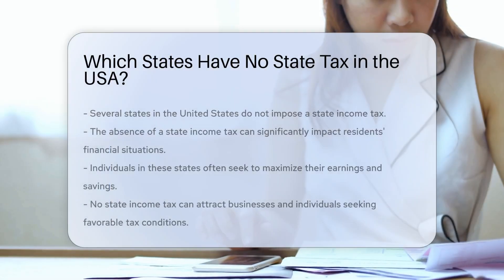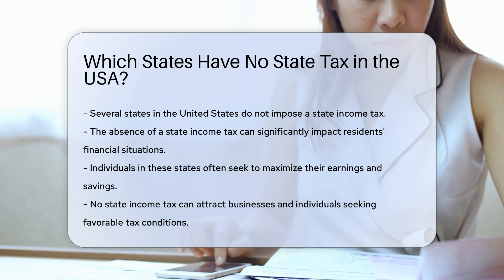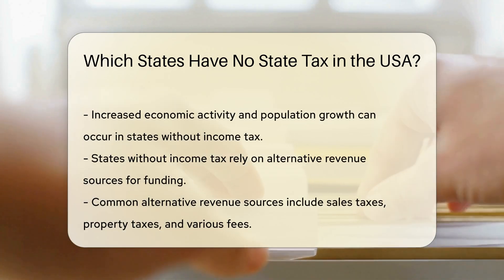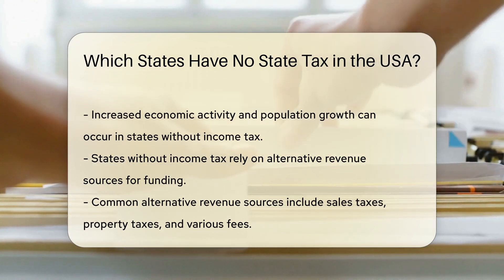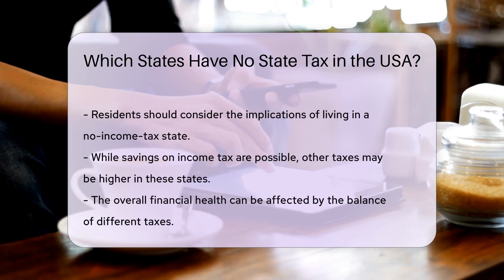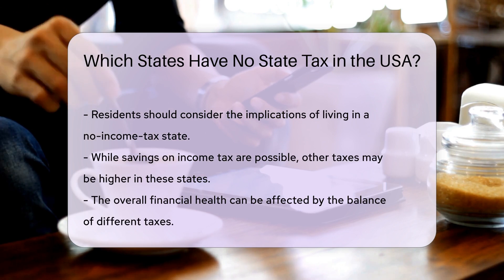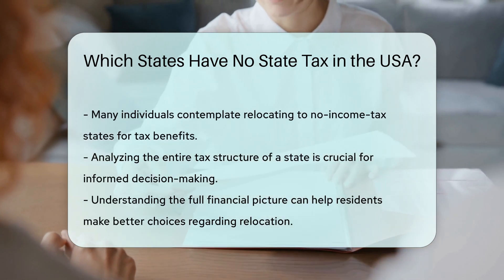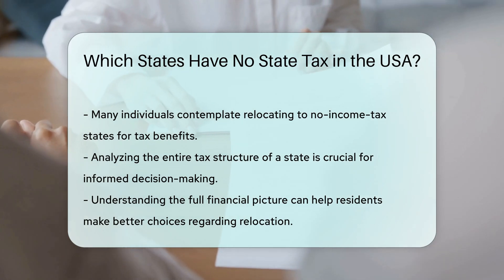Which States Have No State Tax in the USA? - CountyOffice.org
Which States Have No State Tax in the USA? In the United States, several states do not impose a state income tax, impacting residents' financial situations significantly. Individuals in these states often seek to maximize their earnings and savings. The absence of a state income tax can attract businesses and individuals looking for favorable tax conditions, potentially leading to increased economic activity and population growth in these areas. However, it is essential to consider how states generate revenue, as states without income tax often rely on alternative sources like sales taxes, property taxes, and various fees.

Residents should be aware of the potential implications of living in a no-income-tax state; while there may be savings on income tax, other taxes could be higher, affecting overall financial health. Many people consider relocating to these states for tax benefits, but it's crucial to analyze the entire tax structure of a state to make informed decisions. Understanding the full financial picture can help individuals navigate the tax landscape effectively.

Join us for this informative discussion on states with no state income tax and the financial considerations involved.

He